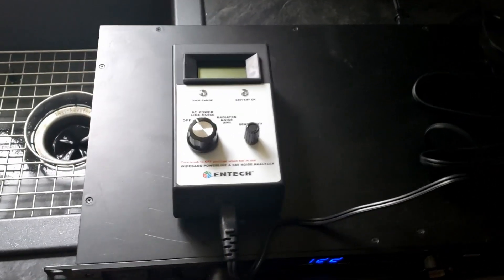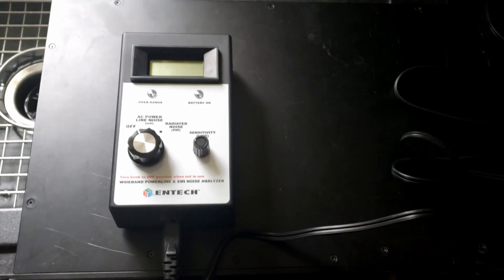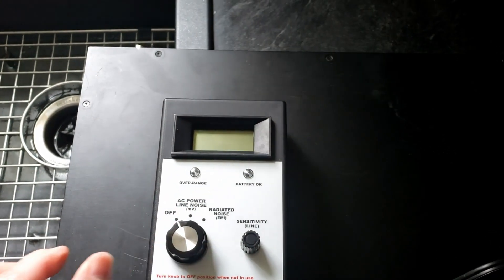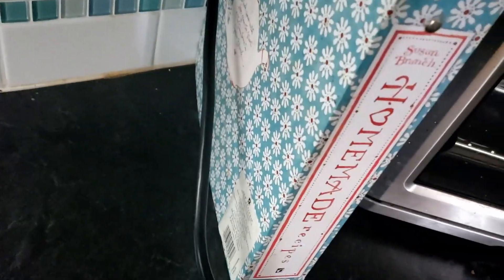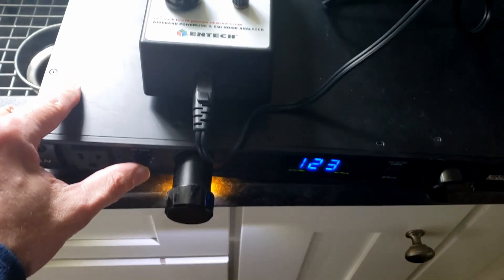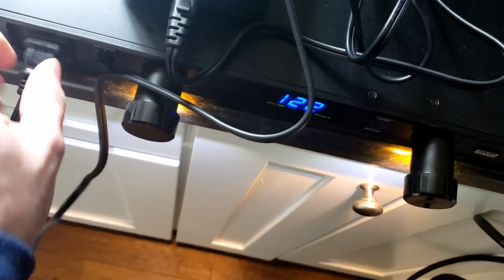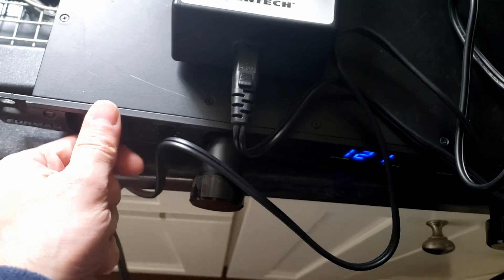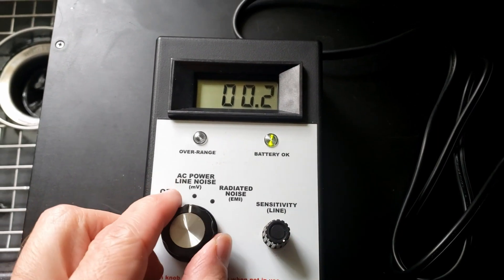Furman PL-Plus DMC Noise Filtering Test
I just received a used Furman PL-Plus DMC.  Before racking it, I decided to test its noise filtering capabilities with an Entech Wideband Powerline & EMI Noise Analyzer.  A very rudimentary (basically an AM radio with a sensitivity setting) but revealing test.  In this test, the Furman did a great job filtering all the nasty noise from the incoming AC power.